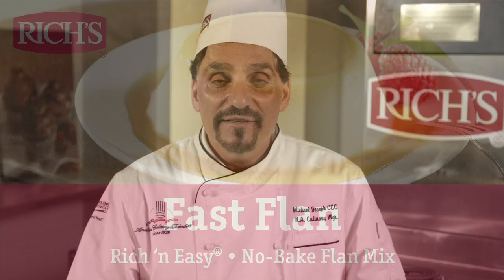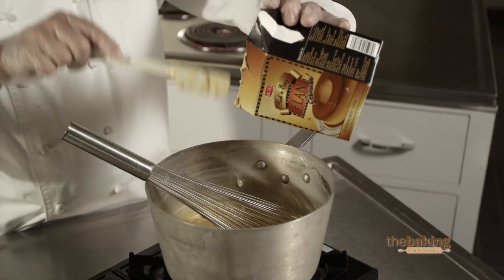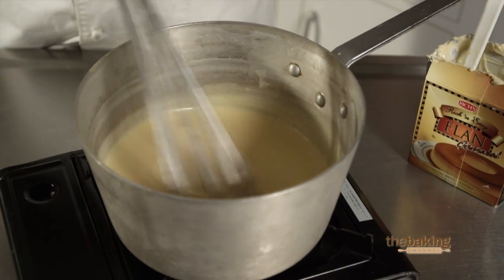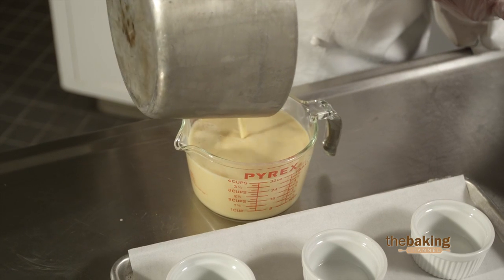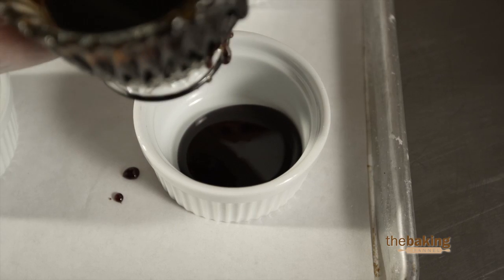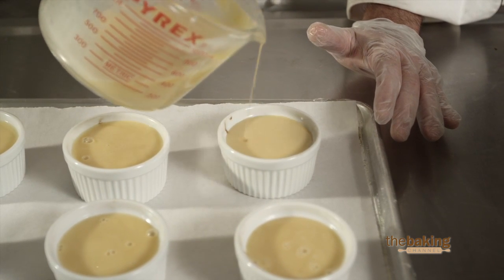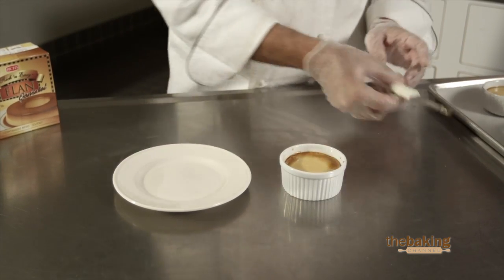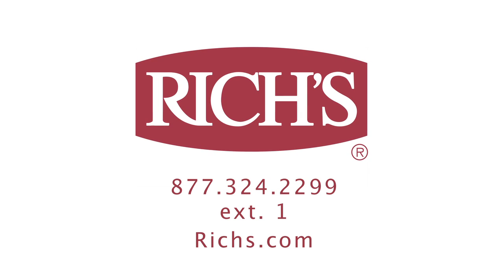Fast Flan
In this helpful demonstration, Michael P. Joseph shows you how Rich's No-Bake Flan Mix can add diversity and quality to your dessert items.